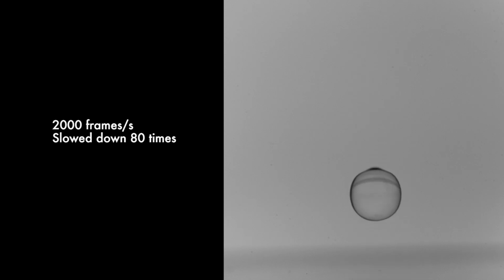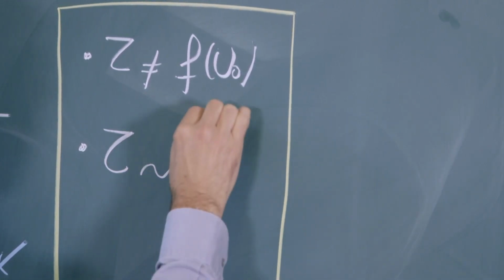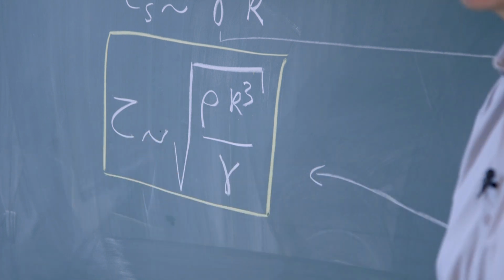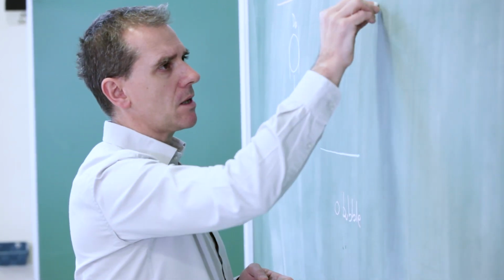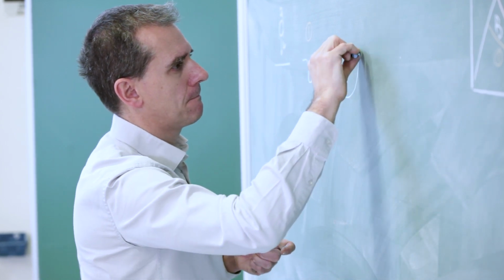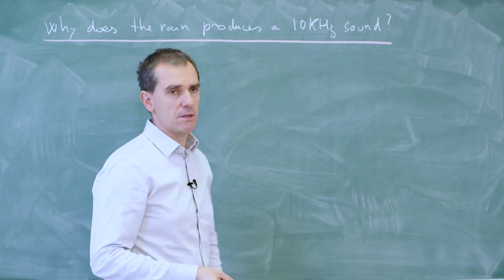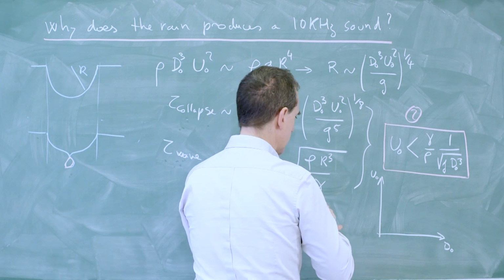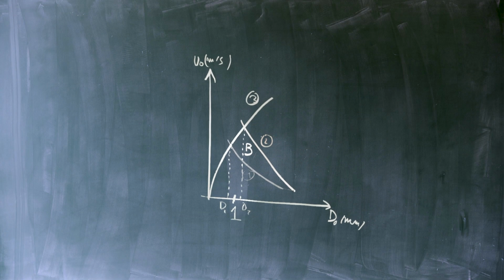5.3 Capillarity and inertia - Impacts